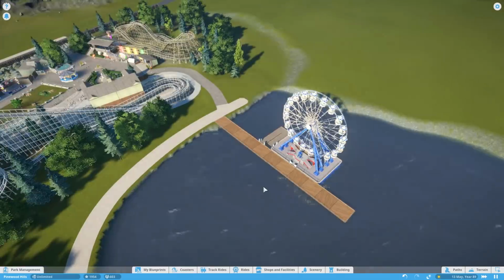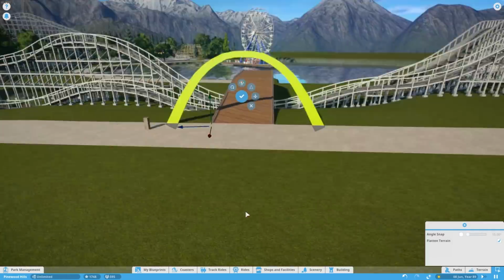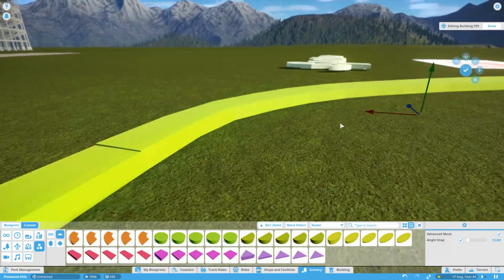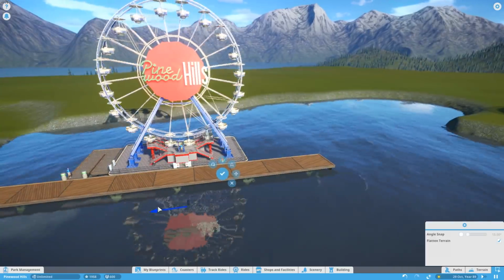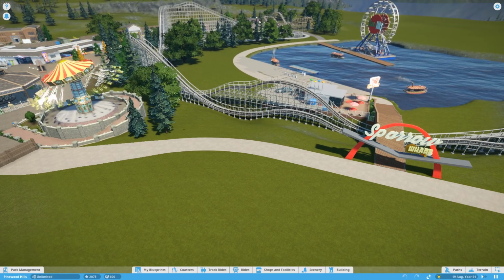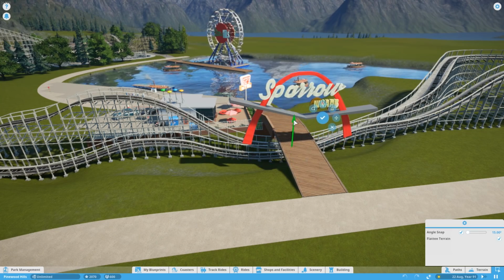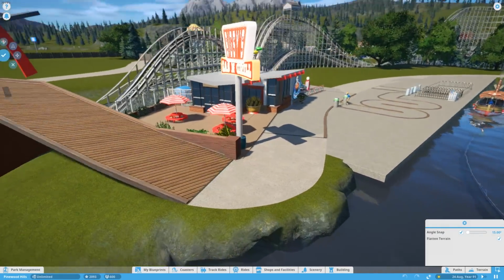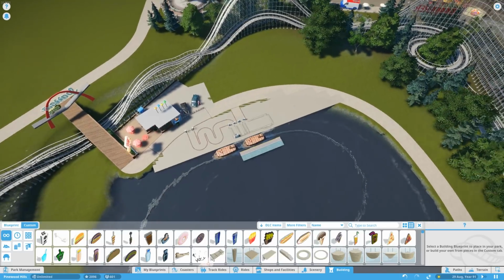🌲 Welcome To The 60s! | Pinewood Hills | Let's Play Planet Coaster #19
Pinewood Hills is a small picturesque amusement park situated in the beautiful pine forests of England. In this episode, we dive back in and start work on our 1960s Americana style boardwalk area 'Sparrow Wharf'